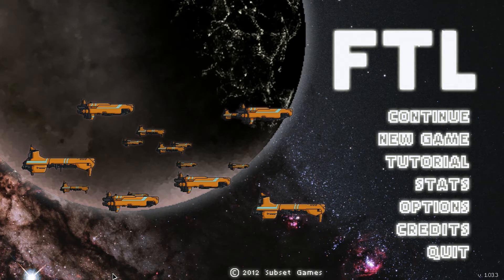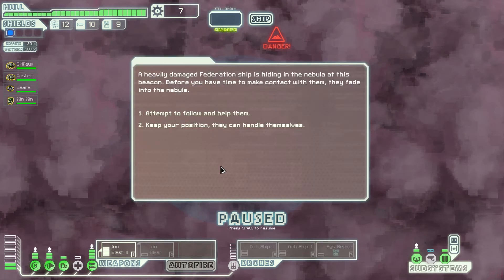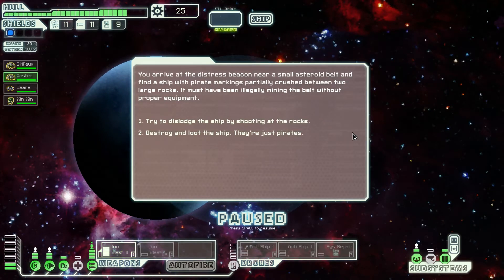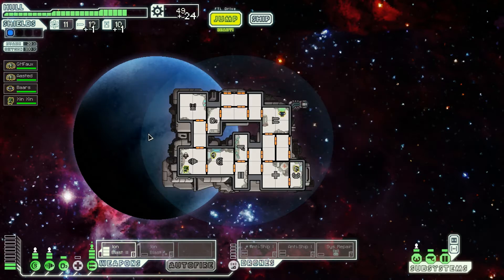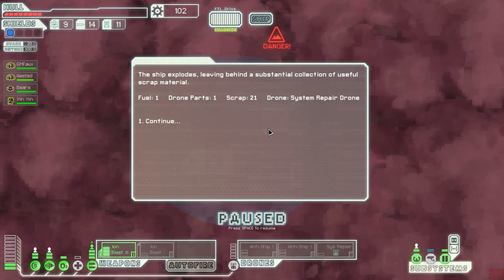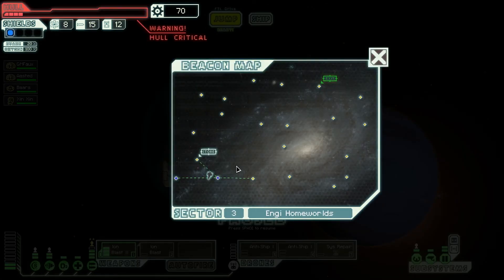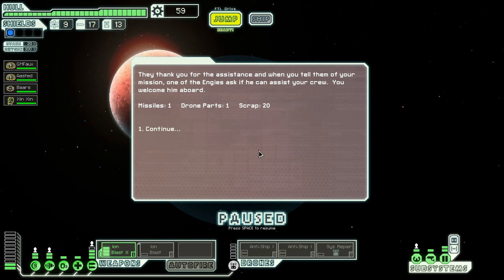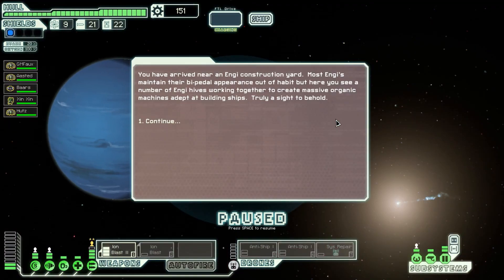Let's Play FTL: Part 21 - Finding New Ships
We're on the hunt for new ships...